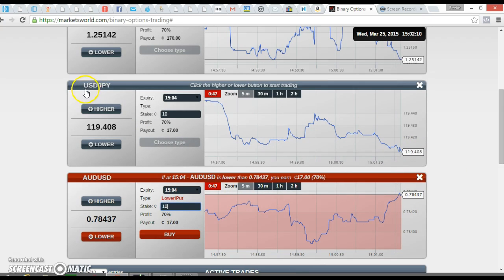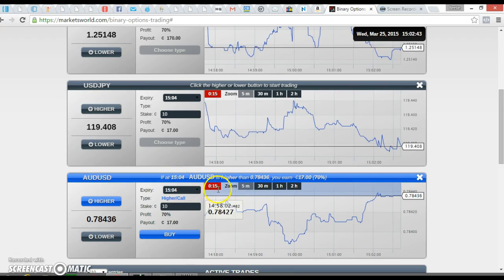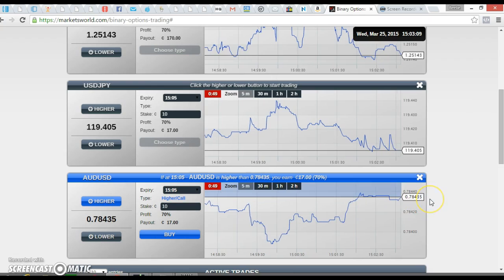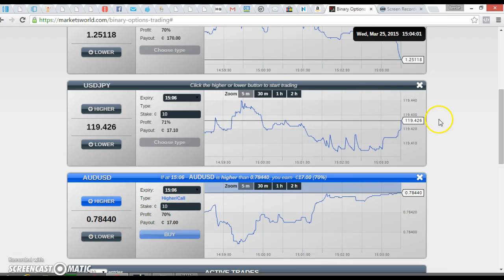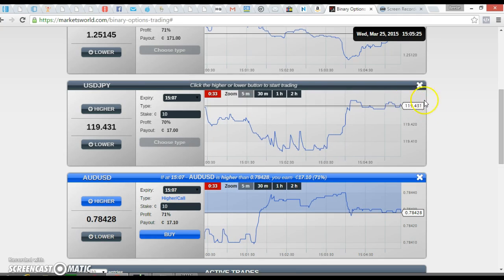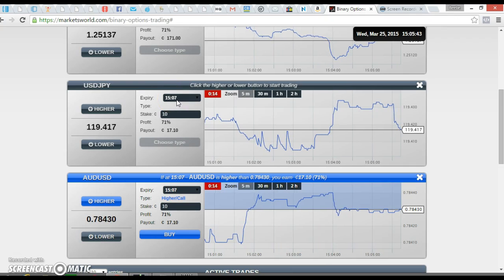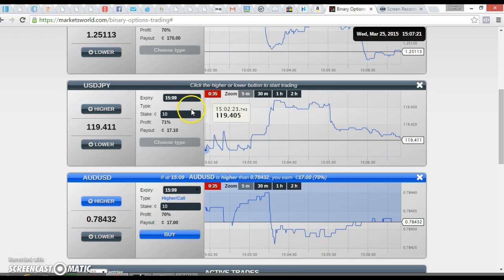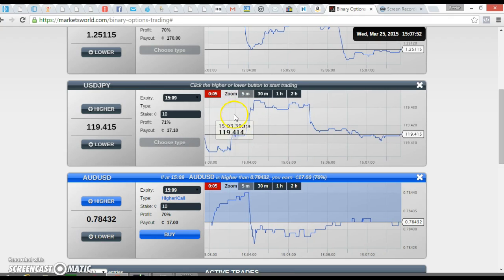SMS signal on 60 seconds binary option trading